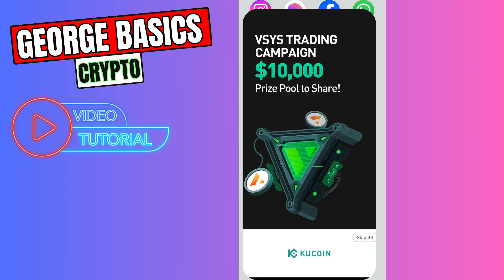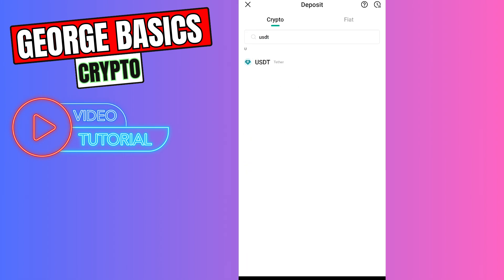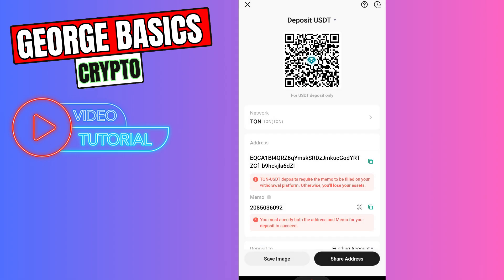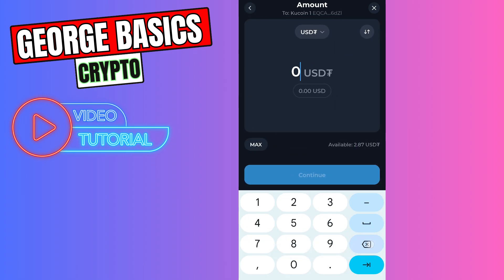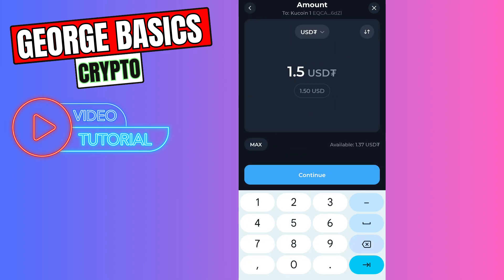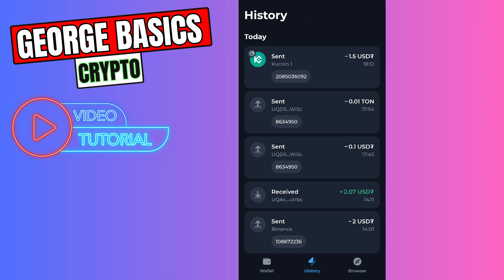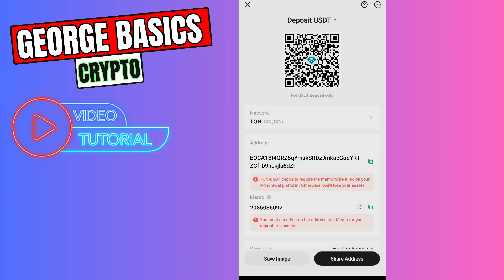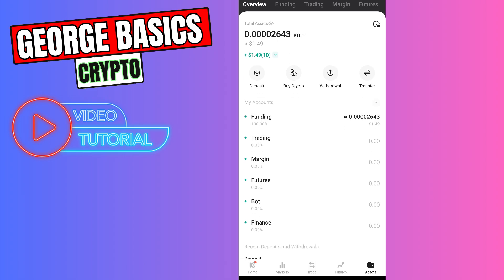How To Transfer USDT From TonKeeper to Kucoin (Easy Step-by-Step Guide)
Learn how to transfer USDT from your Tonkeeper Wallet to KuCoin with our easy step-by-step guide! Perfect for beginners and experienced users, this tutorial ensures a smooth and secure transfer process.